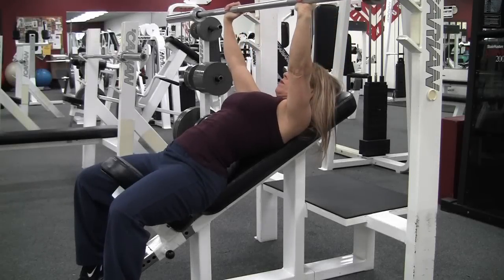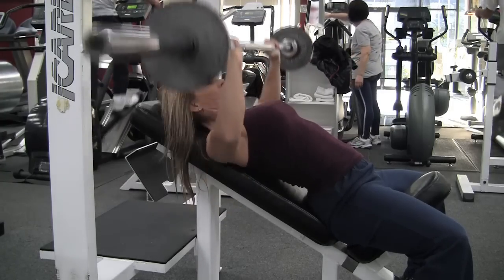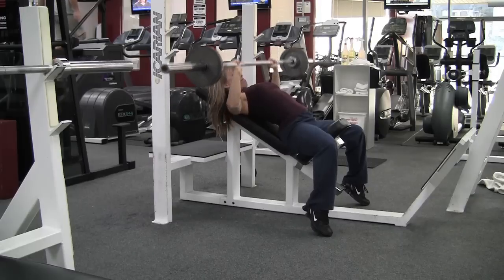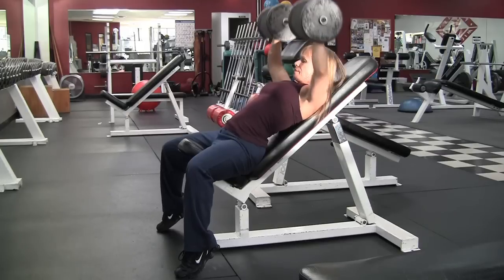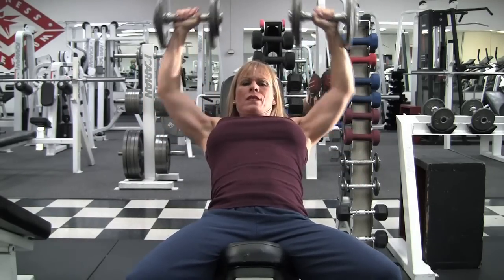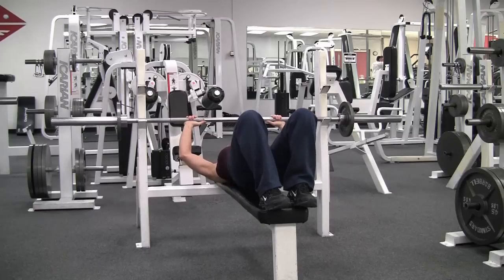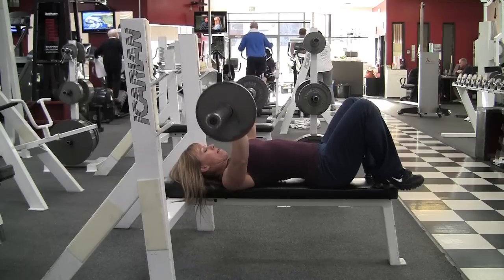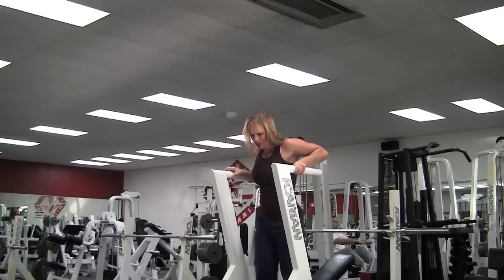PUMPED UP PEC MUSCLES!- CWOD #7- Weight Lifting Chest Workout- Clifta Perez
See Workout details below...

45 lbs x 25 reps
55 x 20
65 x 11

Incline DB (higher level)
20 x 17
25 x 11
20 x 14

Flat Bench
65 x 9
65 x 10

Chin on Chest Dips
5 reps
6 reps

Every week Clifta Perez will give you 2-3 new CWODs (Clifta's Workout of Day). This Workout is a Chest workout that will pump your Pecs to the max and make your Chest FULL & SEXY! :)

Remember to keep track of your workouts, reps and weight, so you can focus on getting stronger and making sure you are pushing and challenging yourself for each workout. Also keep track of how long it takes you to complete each Fitness Challenge that is posted as well, and try to beat Clifta's score!

Types of Workouts on CliftaFit... (CWOD's)
Weight Lifting Workouts, Crossfit, Bodybuilding Workouts, Fitness Challenges, Zuzana Light's ZWOW, Home Workouts, Gym Workouts, Bikini Body Workouts

Clifta has been in the Health & Fitness Industry since 1985 and is a Fitness Expert and Professional Athlete and has helped many people reach their fitness goals!

Remember to check the EXERCISE LIBRARY often for new Exercise techniques. :) Every month Clifta Perez will give you at least 1 new Exercise Tip so you can learn the proper way to perform each exercise... that way you can feel confident that you are doing your exercises RIGHT!

New workouts each week. With every CWOD you perform, achieving your fitness goals will become that much closer.
Remember to Always PUSH HARD!